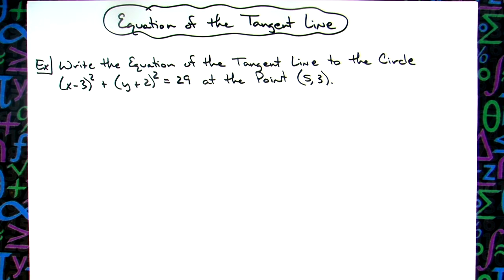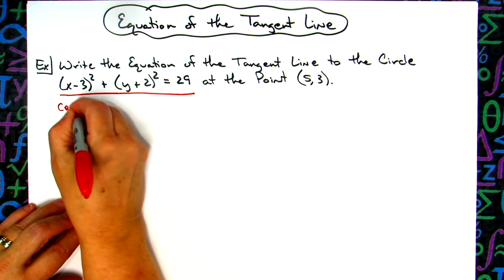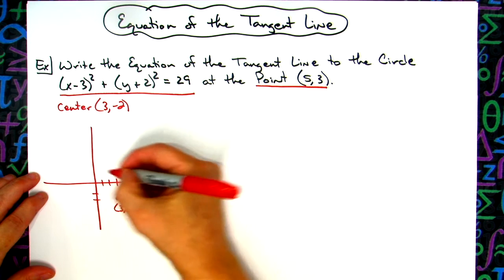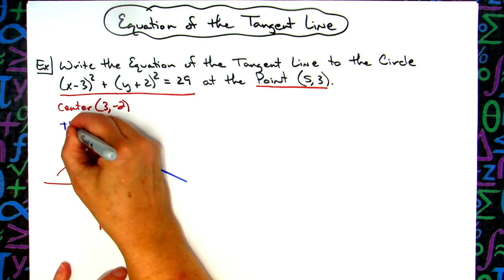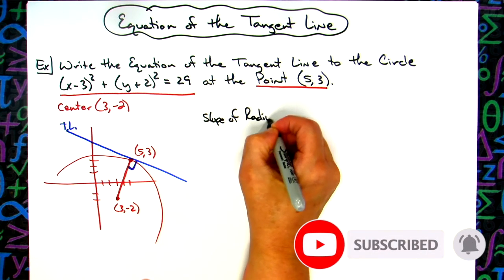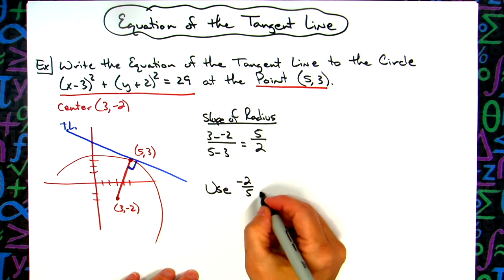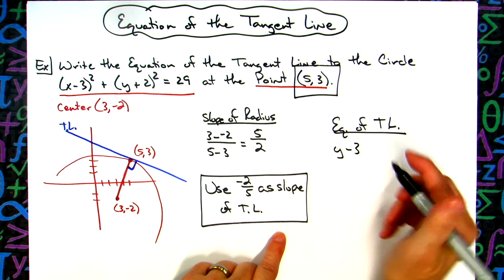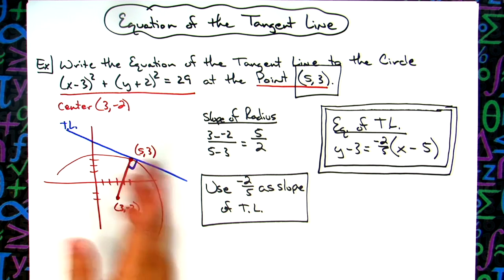Equation of the Tangent Line to a Circle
This video goes through one example of how to find the equation of the tangent line to a circle when given the equation and the point of tangency.